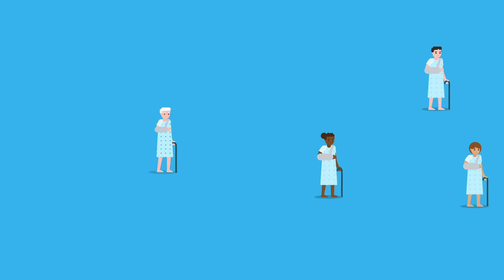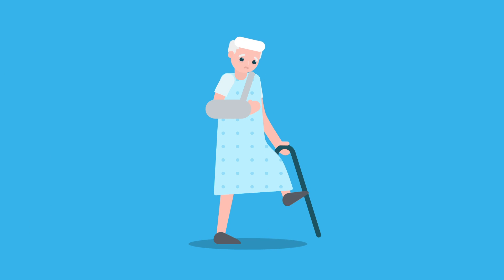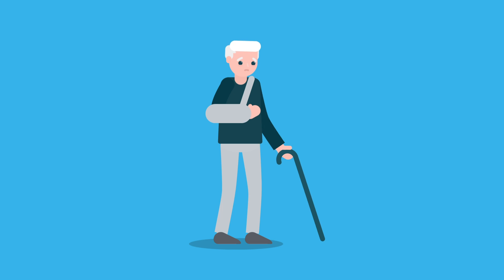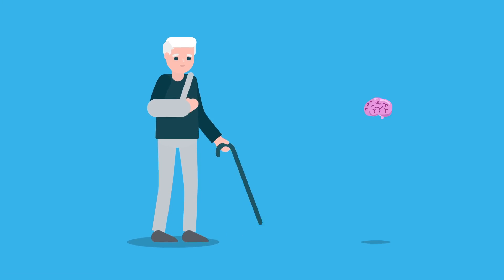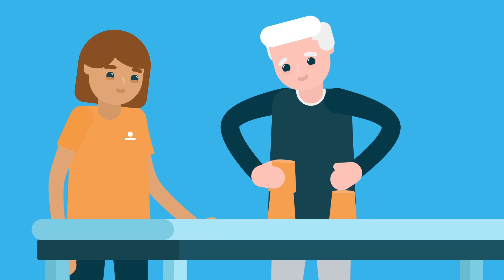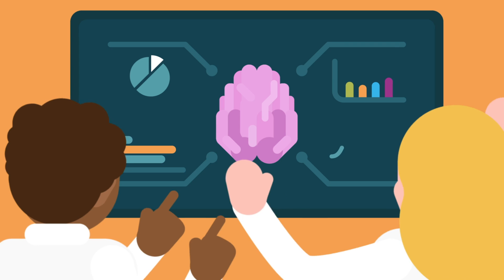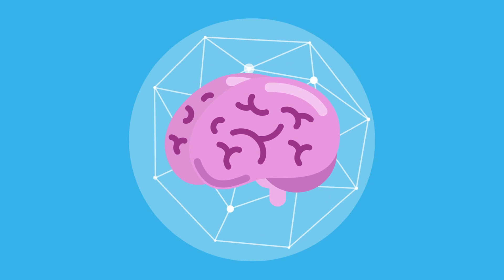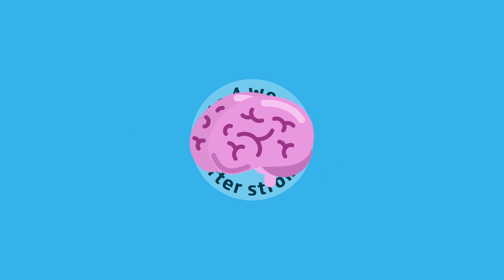Enhanced plasticity following stroke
Globally, one in four people over the age of 25 will have a stroke in their lifetime. Those who survive stroke often require extensive therapy to support recovery. While stroke survival rates are improving, we need better solutions for recovery.

Animal studies have taught us that after a stroke, the brain is dramatically more responsive to rehabilitation. This is thanks to an intense window of neuroplasticity, where the brain re-wires its surviving structures to enable recovery. This poses the question, could this be the case in human brains?

A team of researchers from Australia, the United Kingdom and Spain present the very first evidence of enhanced neuroplasticity following stroke.

This animation is proudly funded by the Physiotherapy Research Foundation (PRF), supporting research translation.